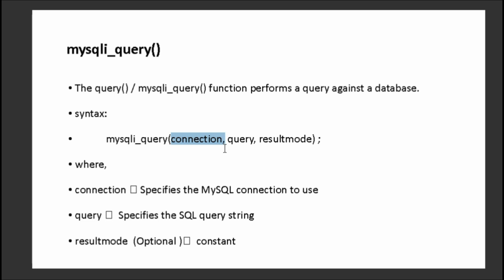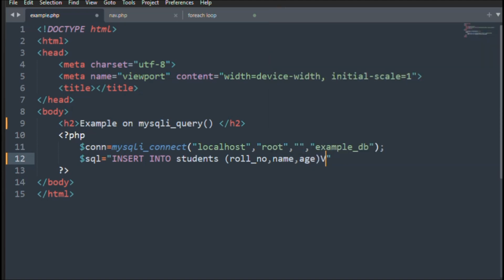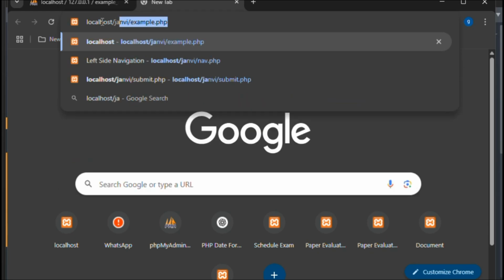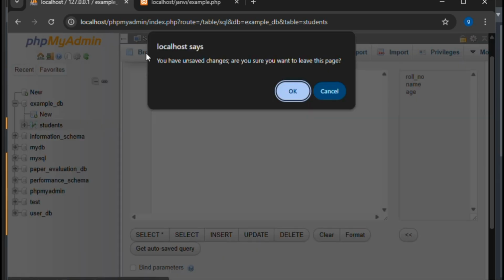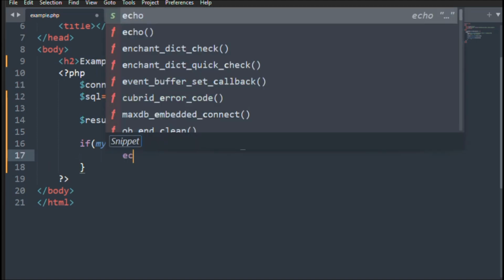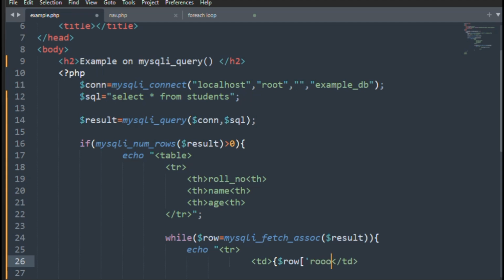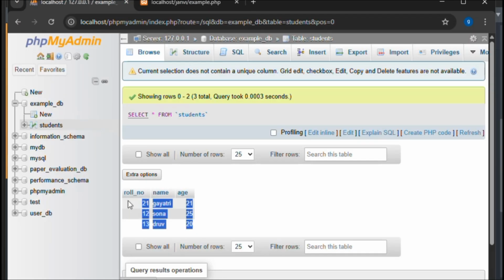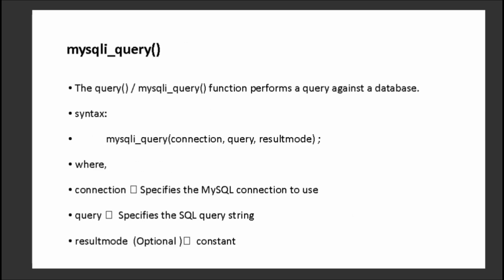PHP MySQLi Tutorial Part 2: CRUD Operations Using mysqli_query() Function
Welcome to Part 2 of our PHP MySQLi tutorial series! In this video, we dive into basic CRUD operations (Create, Read, Update, Delete) using the powerful mysqli_query() function in PHP.

You’ll learn:

How to insert records into a MySQL database (CREATE)
How to retrieve and display data (READ)
How to update existing records (UPDATE)
How to delete records (DELETE)
Error handling with mysqli_error()

This is a beginner-friendly guide to help you understand how PHP interacts with MySQL using the MySQLi extension. Perfect for building dynamic web applications!